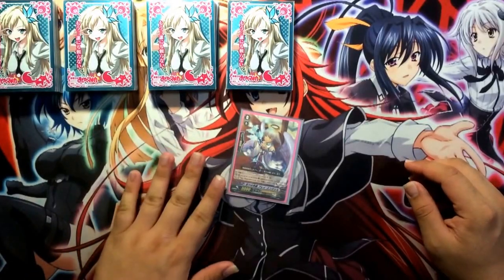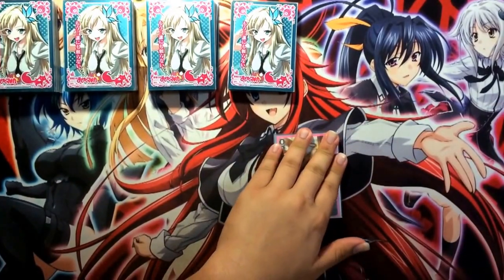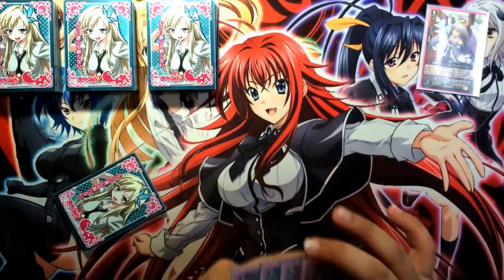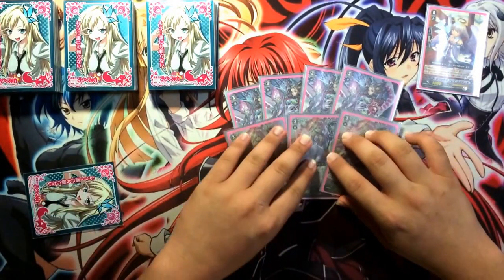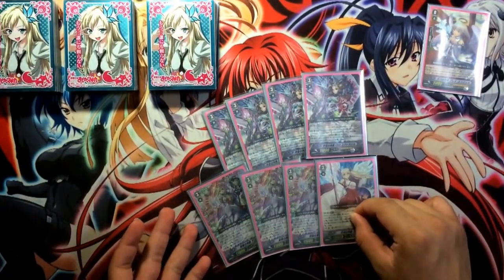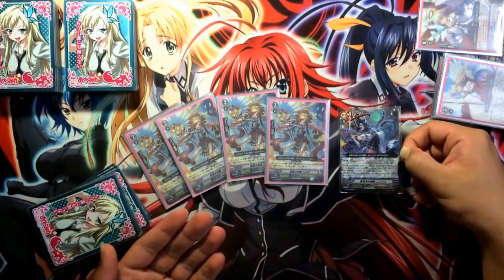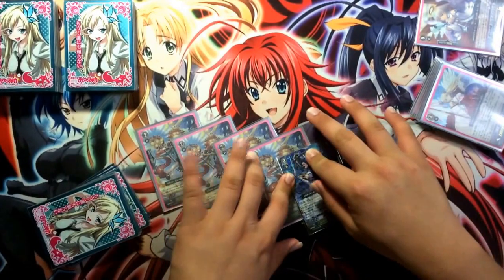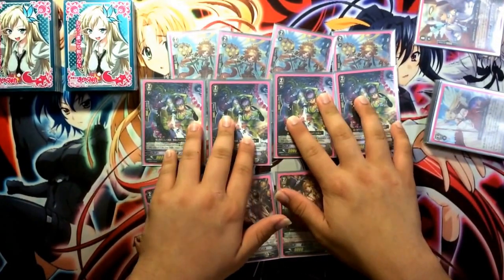Cardfight Vanguard!! Genesis CEO Yggdrasil Deck Profile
James' Genesis CEO Yggdrasil, beautifully sleeved in Sena sleeves:3 thumbs up cus pretty pretty sleeves ;3 thanks for the view :)